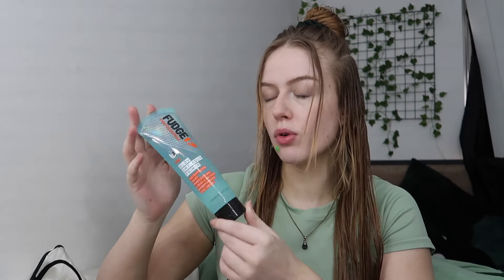MY CURRENT HAIR ROUTINE FOR LONG HEALTHY HAIR !!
this is probably my most requested video , so i thought id finally listen and give you it !!!

comment what other videos you'd like to see !!